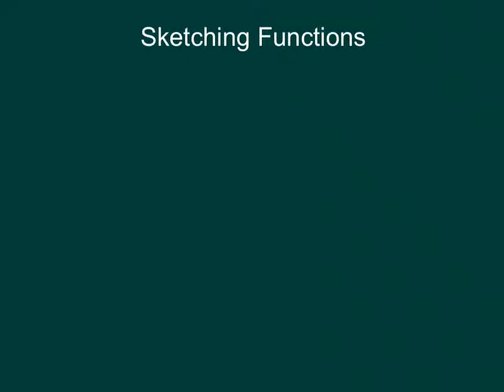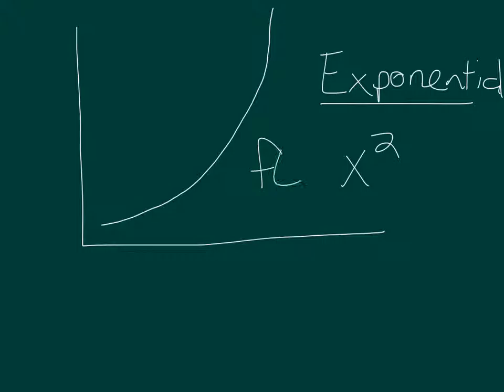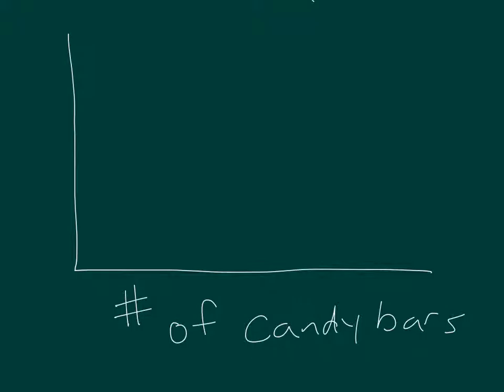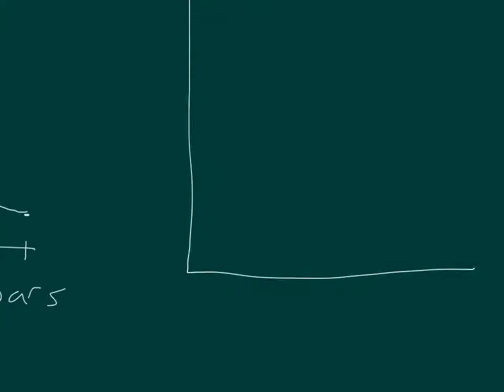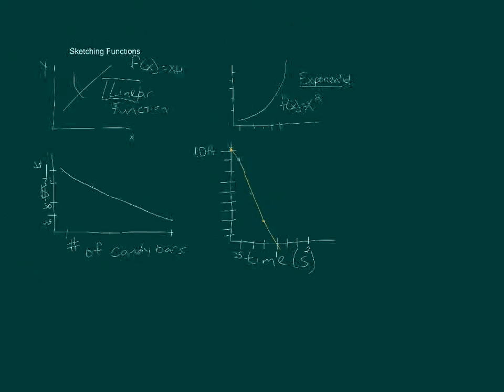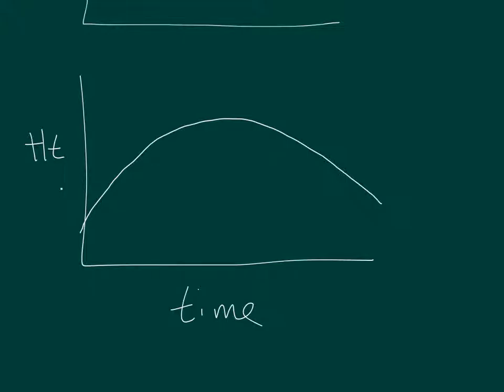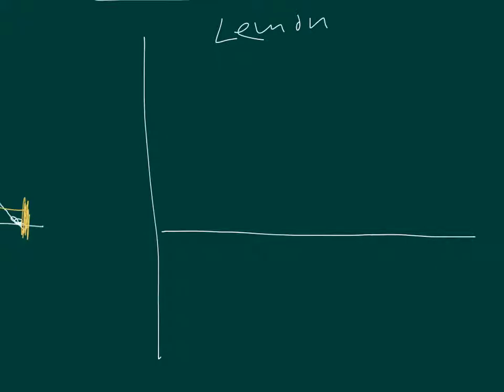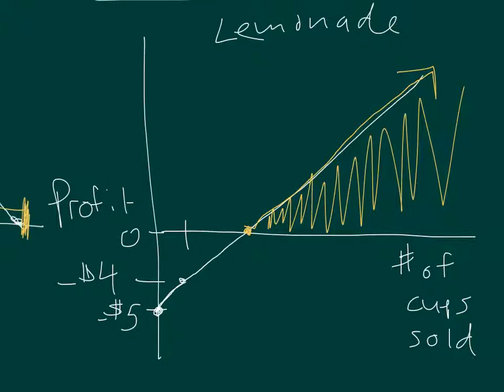Algebra 1 - Sketching Functions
Sketching functions and real life examples